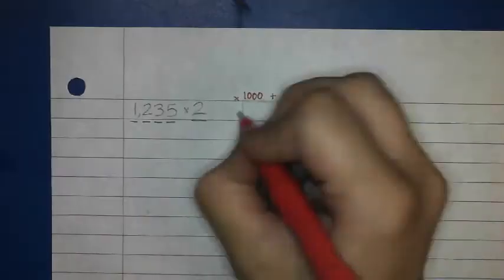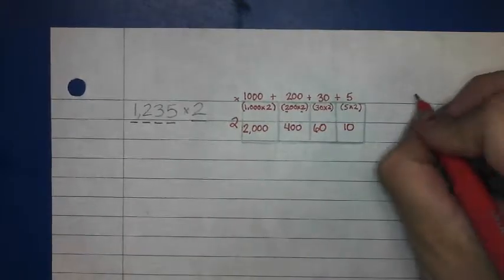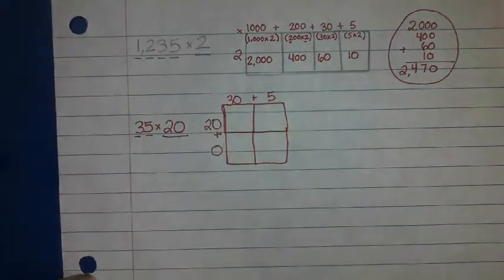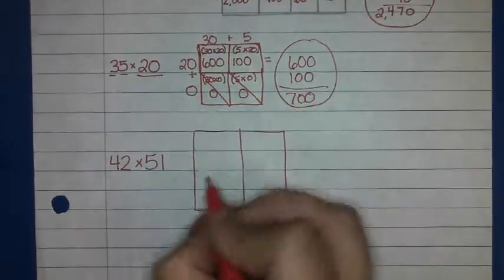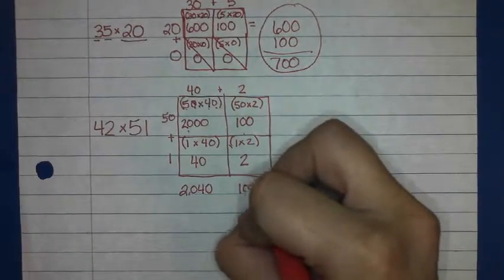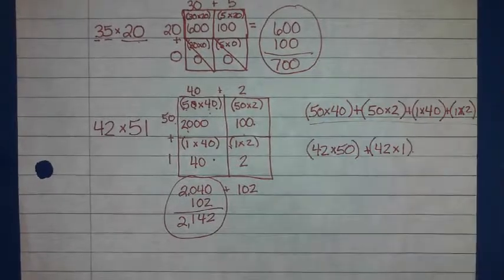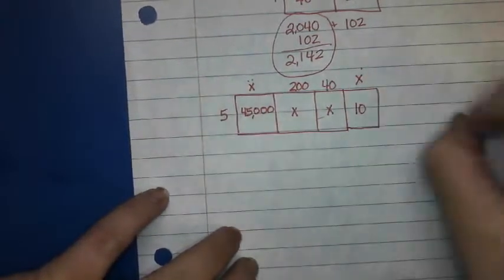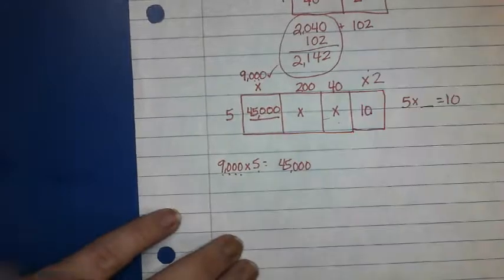Area Model Multiplication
Just a quick help video on area model multiplication for my class.